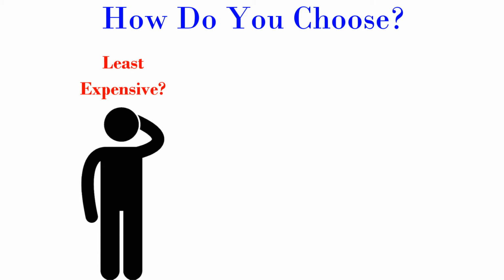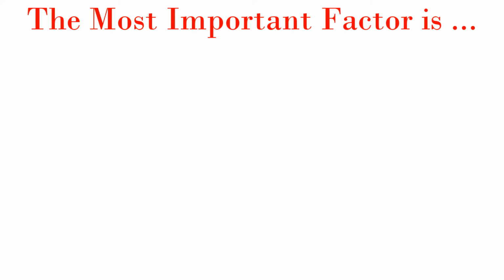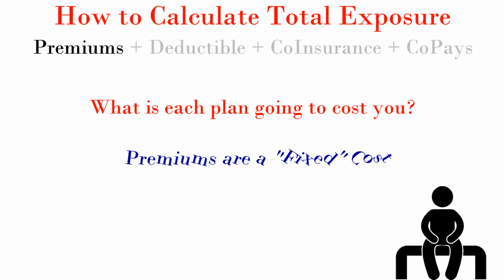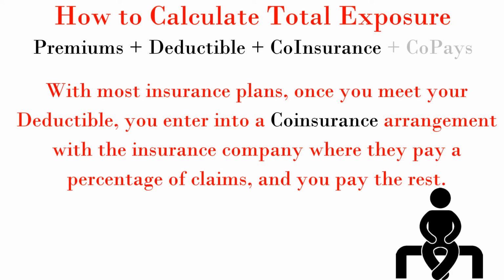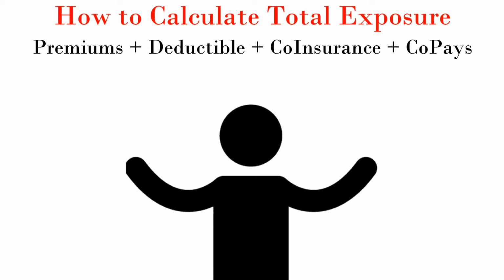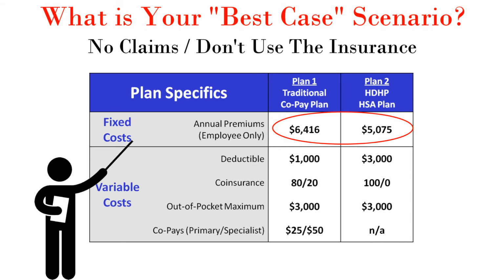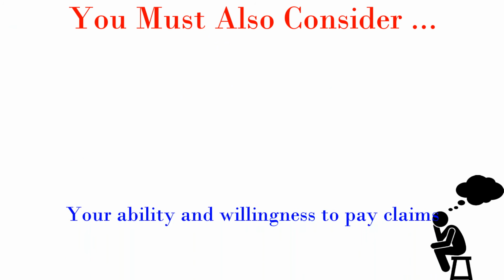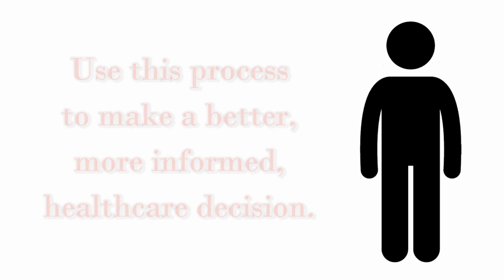Choosing a Health Plan Extended